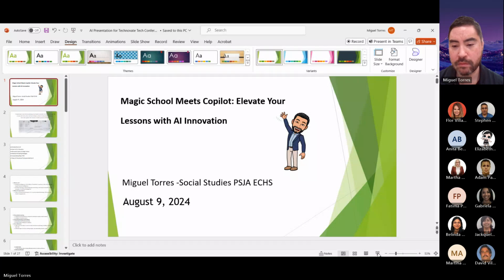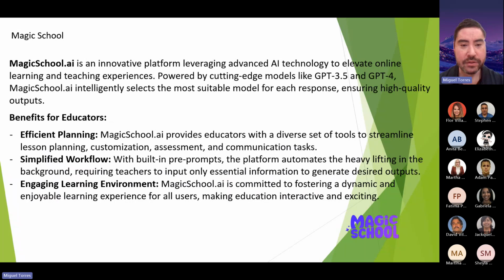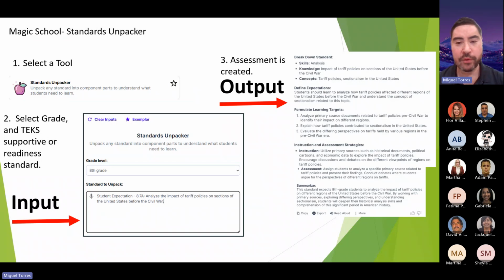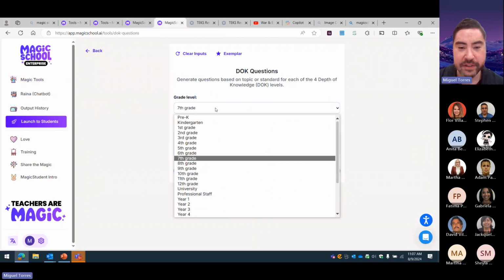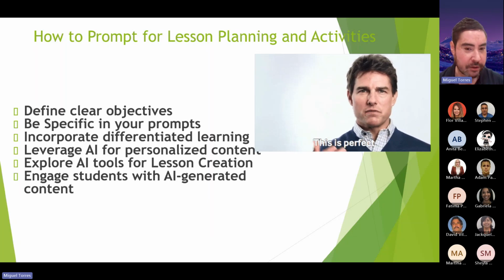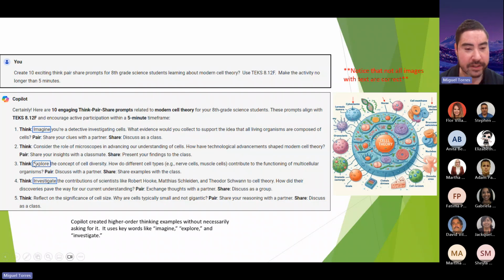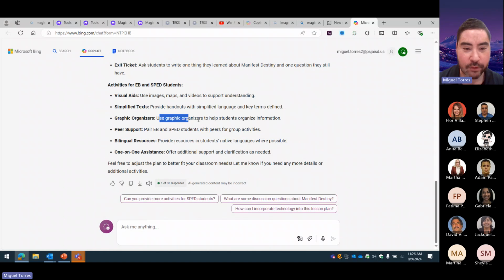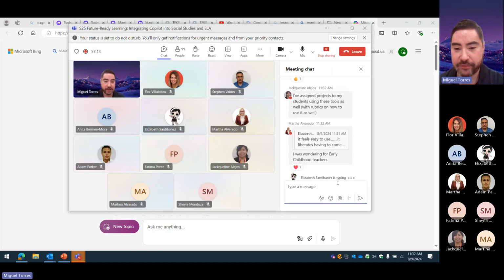S25 Future Ready Learning Integrating Copilot into Social Studies and ELA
The session focused on introducing and demonstrating AI tools, specifically Magic School and Copilot, for enhancing teaching and lesson planning. Here's a summary:
Magic School Introduction:
Miguel Torres introduced Magic School, an AI tool designed to assist with teacher planning by generating lesson plans, assessments, and other educational resources.
He highlighted its ability to save time on lesson planning and its alignment with teaching needs.
Demonstration of Magic School:
Demonstrated how Magic School can generate multiple choice assessments, analyze YouTube videos for educational content, and unpack standards for lesson planning.
Showcased the tool's ability to create assessments based on specific educational standards (teeks) and its utility in generating questions from YouTube videos.
Copilot Introduction:
Practical Applications:
Shared examples of how these tools can be used for creating lesson plans, activities, and assessments tailored to different grade levels and student needs, including accommodations for EB and SPED students.
Engagement and Efficiency:
Emphasized how these AI tools can enhance student engagement and streamline the educational process for teachers by providing innovative and tailored educational content.
The session was interactive, with participants asking questions and sharing feedback on the AI tools' applications in educational settings.